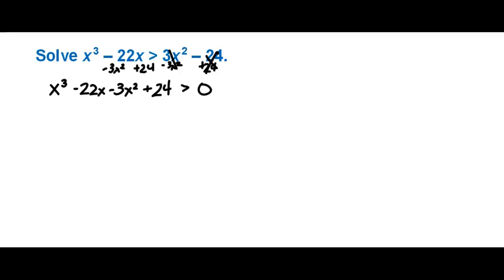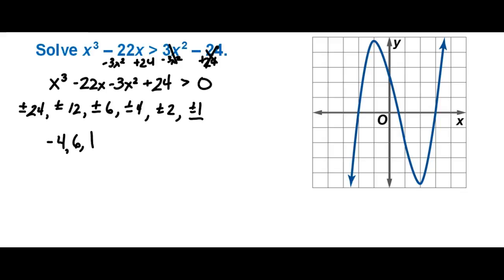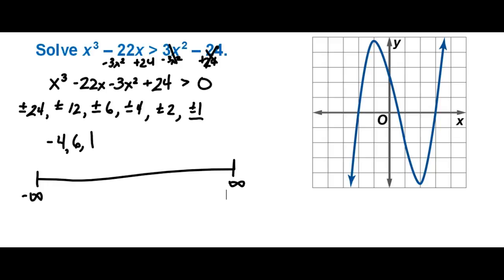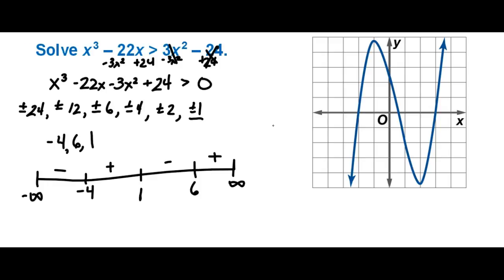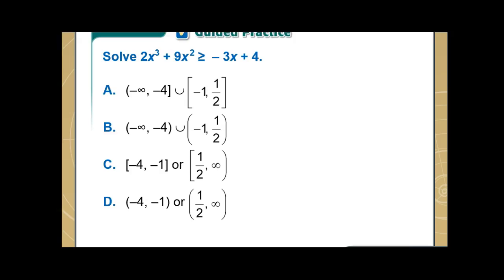Precalculus 2.6.2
Solve nonlinear inequalities using end-behavior